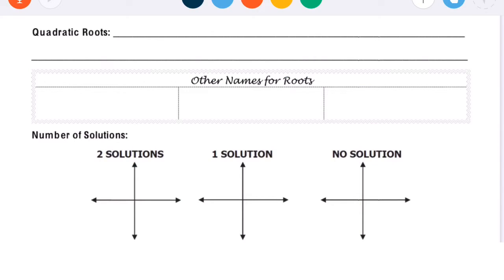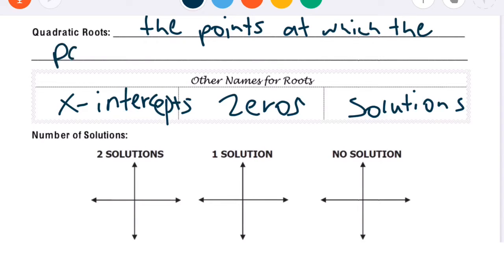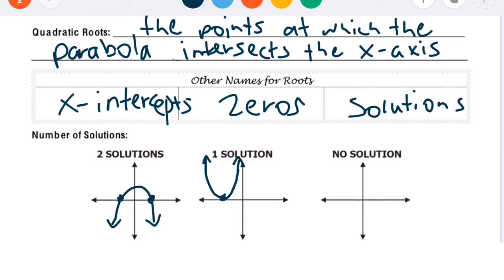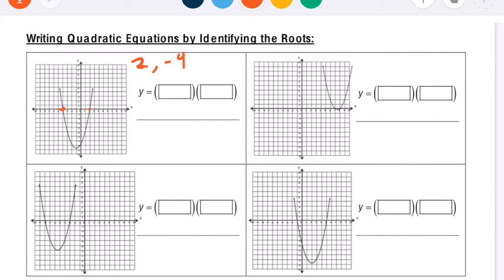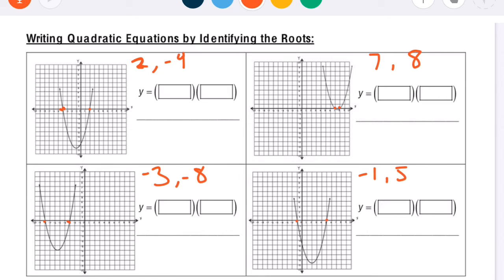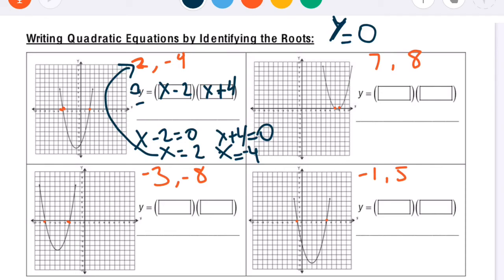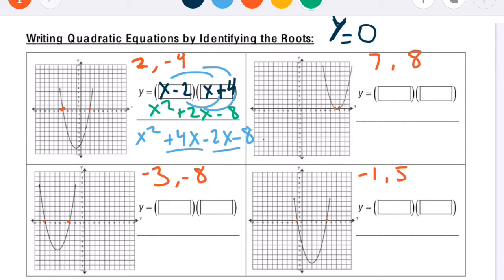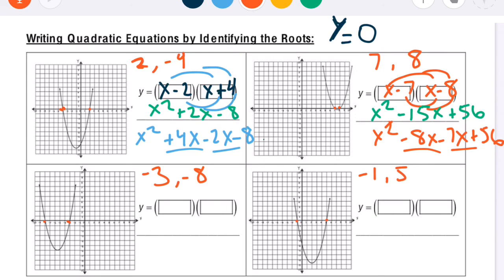Quadratics- zeros, intercepts, and factors